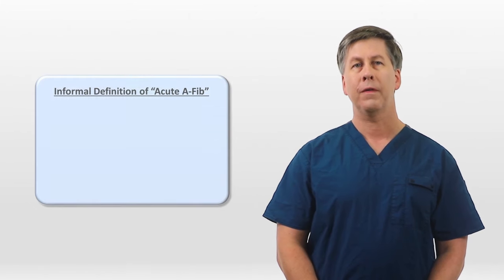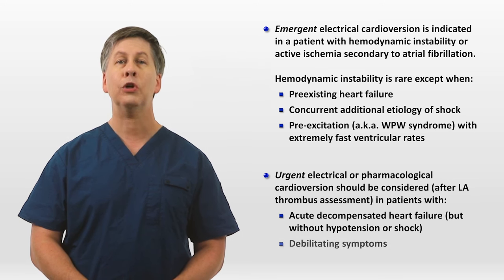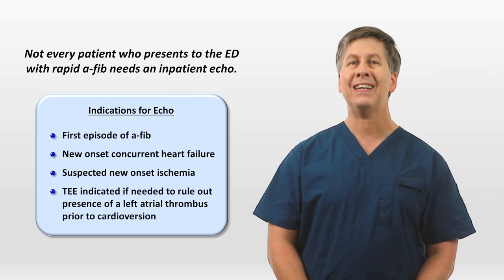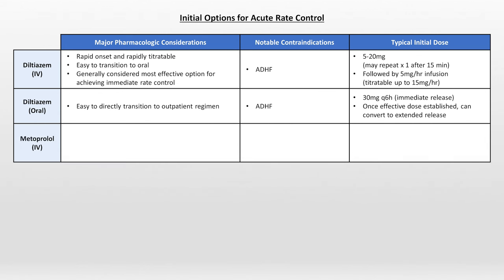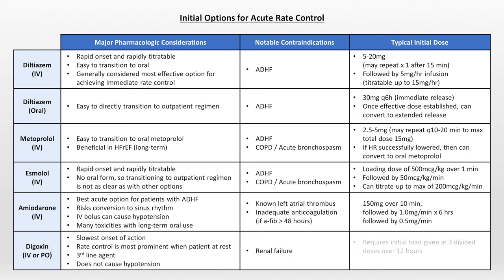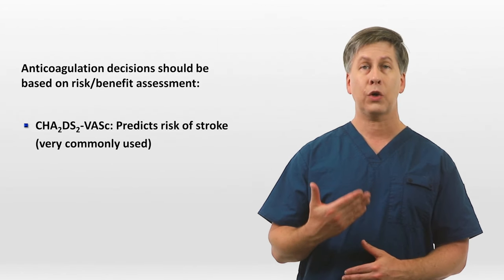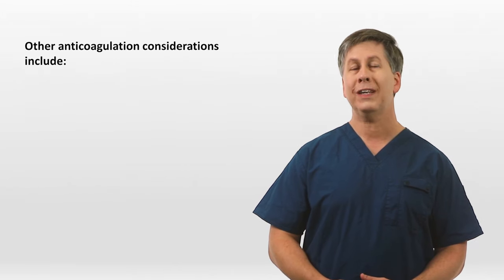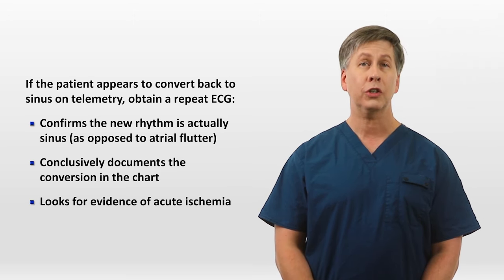Acute Atrial Fibrillation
A review of the management of *acute* atrial fibrillation, including relevant pharmacology, indications for cardioversion, and anticoagulation.